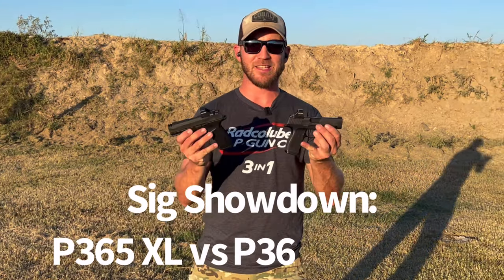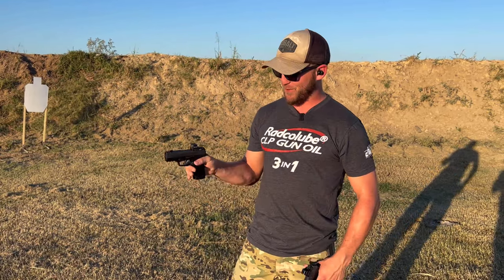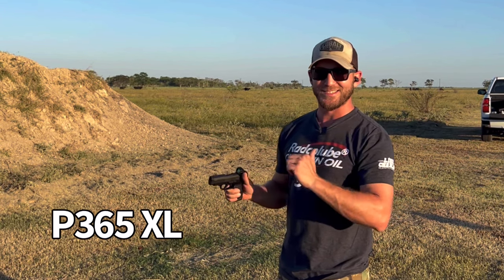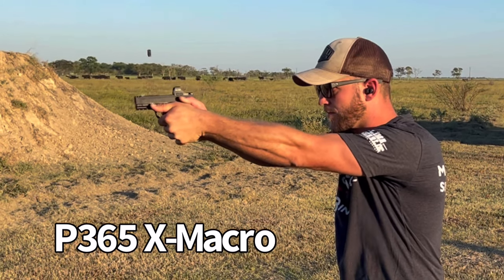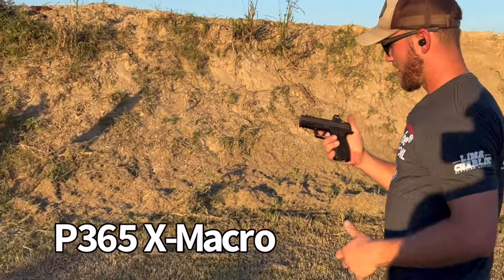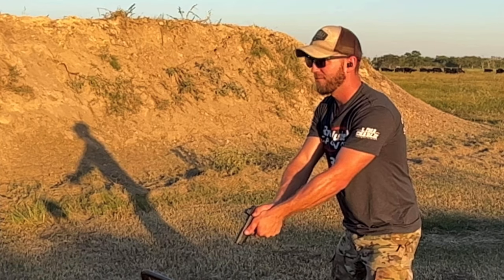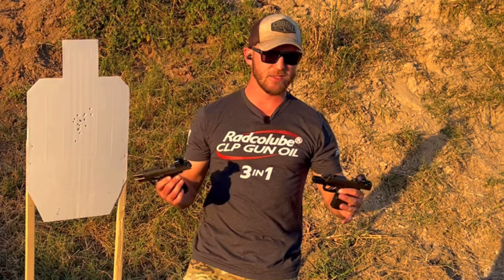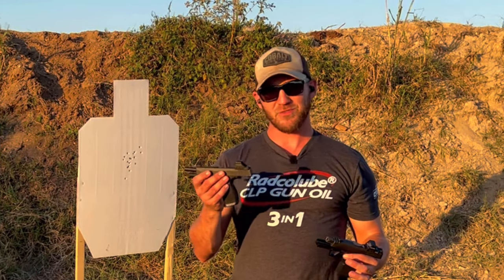Sig Showdown: P365 XL vs P365 X-Macro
I've carried the P365XL for years now and I've been a huge fan. That being said I really enjoyed the X-Macro and will definitely be picking one up for myself.

If you could carry any gun, what would you choose?

If you want to get good at shooting be sure to check out and join the Dryfire Crew today!

Also hit up to get the best cleaning products on the market! From competition kits to CLP this is some goooooood stuff.